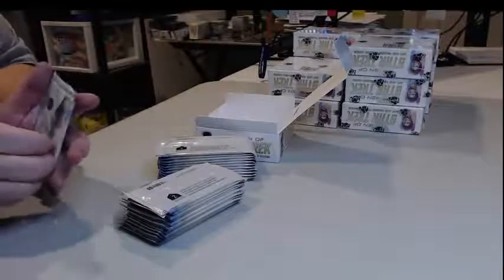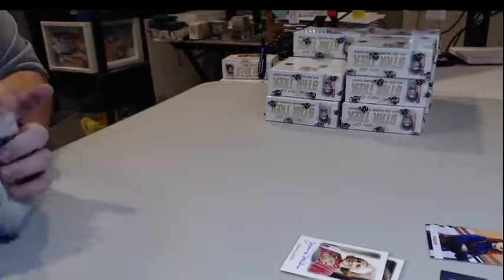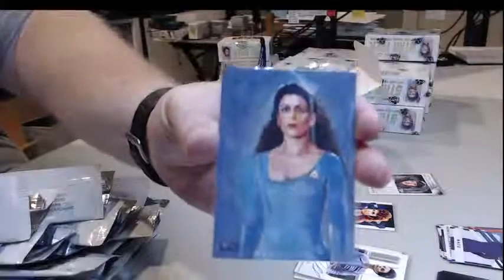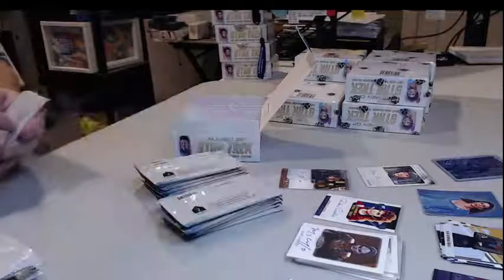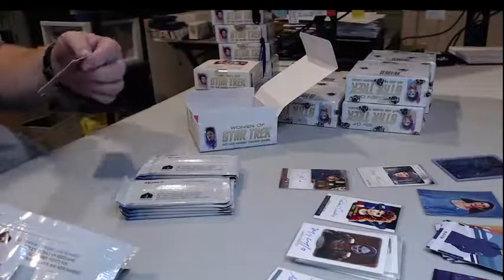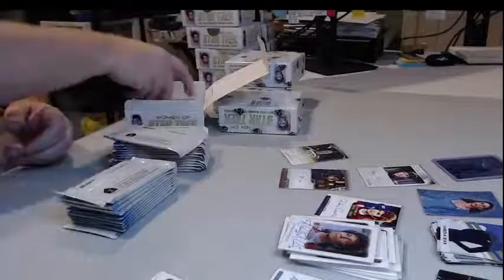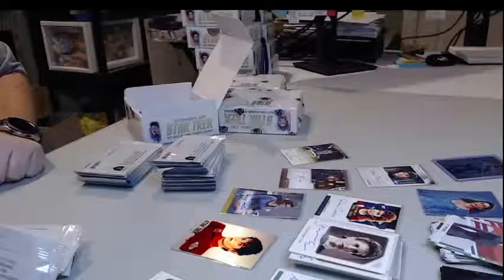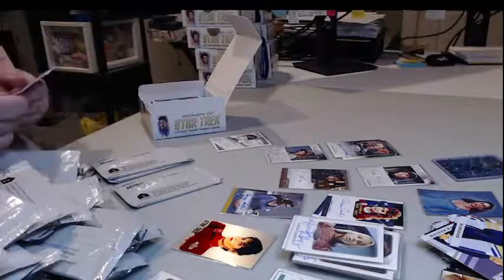Women of Star Trek Art & Images - HIT DRAFT #1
ifish73 break room